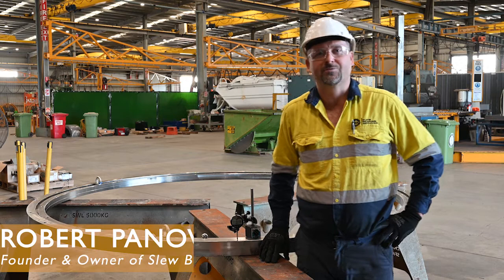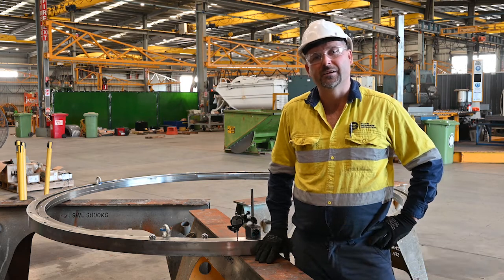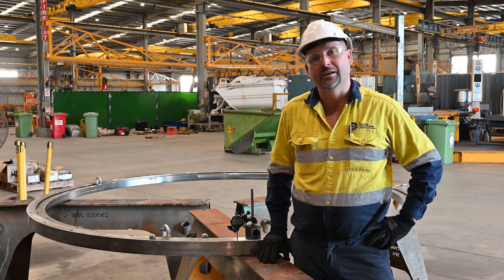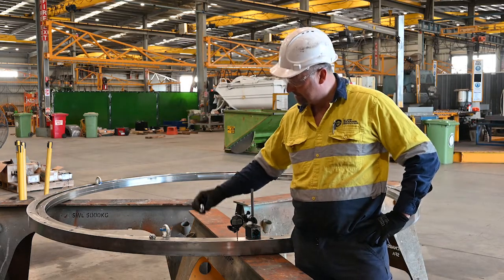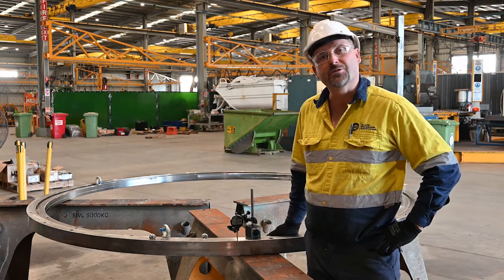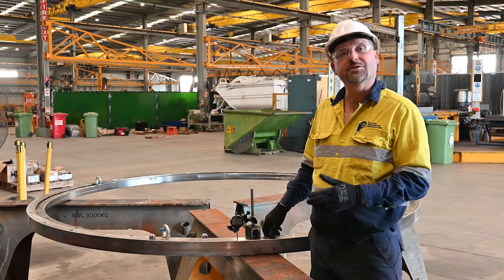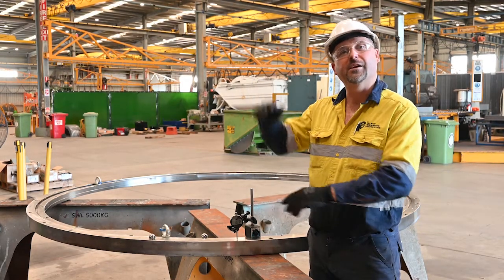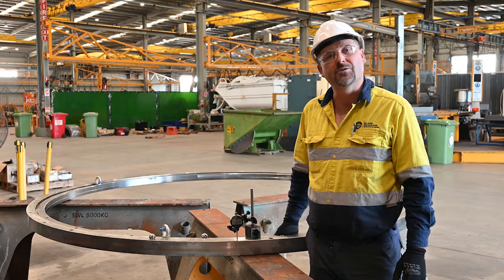Disassembly & Inspection of Slew Bearing